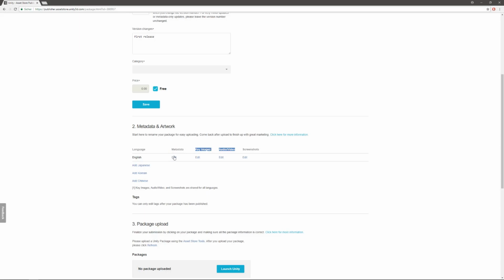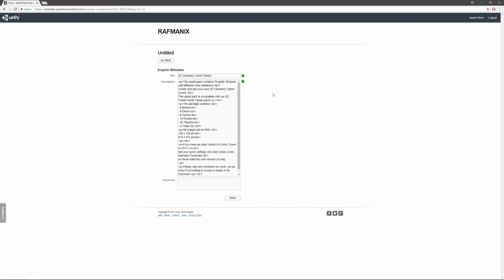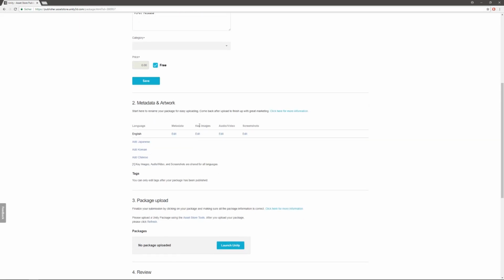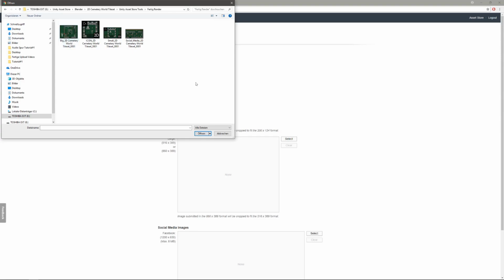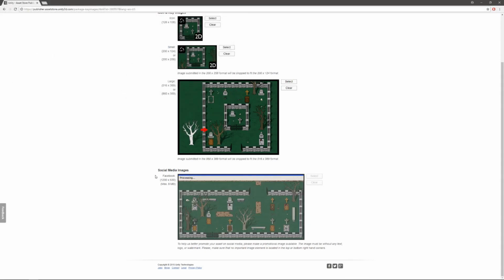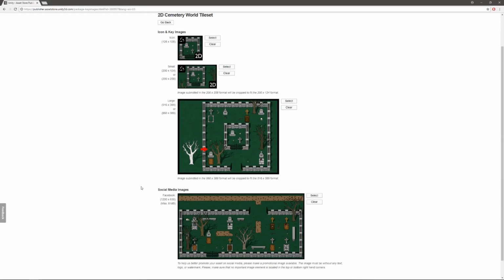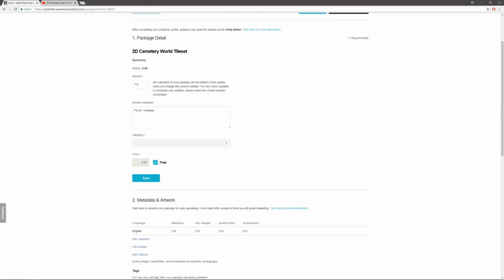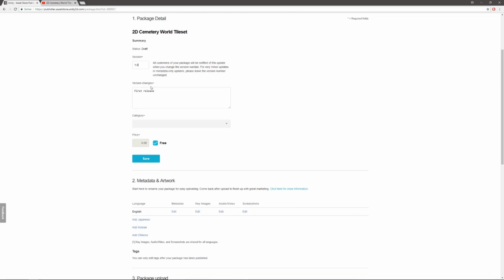Unity Asset Store Tutorial #2 How to Create new package and publish it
In this video we show you how to create, upload and publish your Asset for the Unity Asset Store.

Subtitle are in English & German available.
If not we will update this soon!

Thank you for your supports!